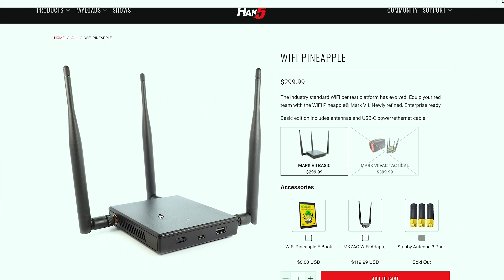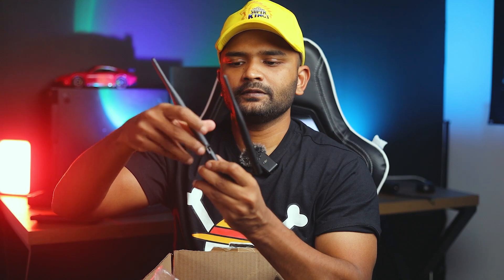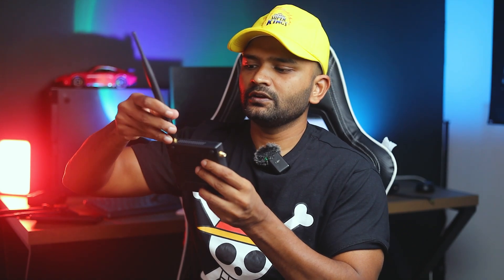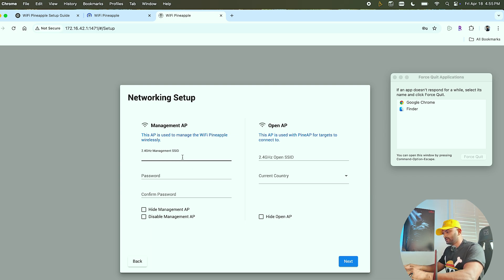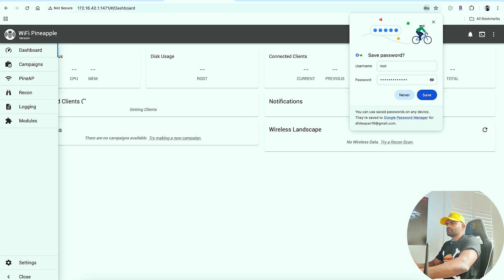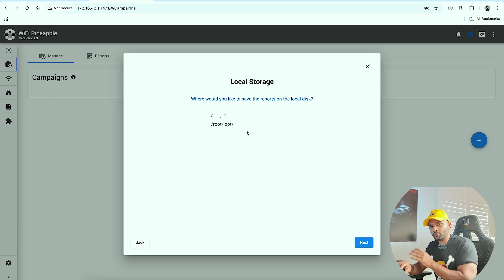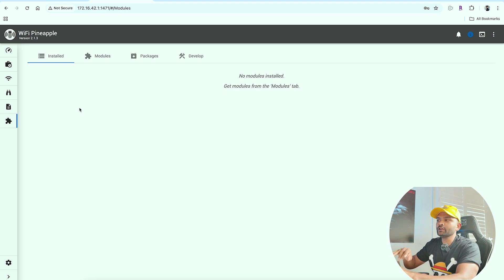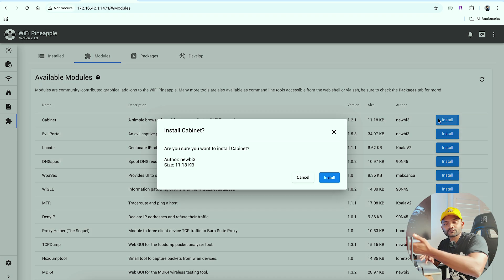WIFI HACKING WITH PINEAPPLE - PART -1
...In this video, I explain how to use the WiFi Pineapple in Tamil, covering setup, attacks, and ethical use.

Your support means the world to us. Keep supporting, and we'll keep bringing you awesome videos! 🙏💫